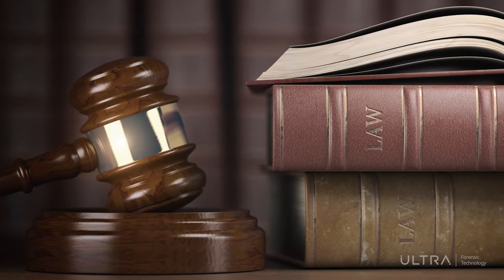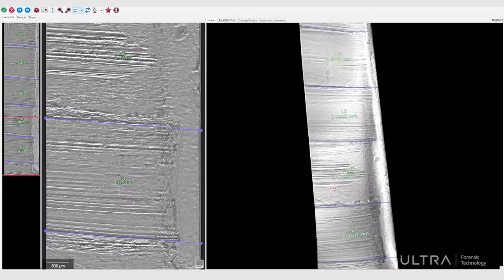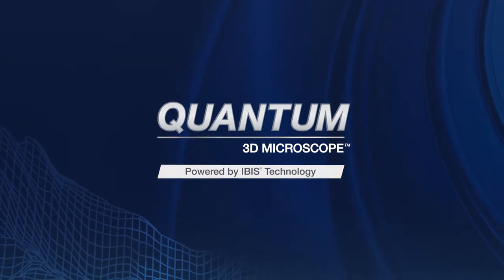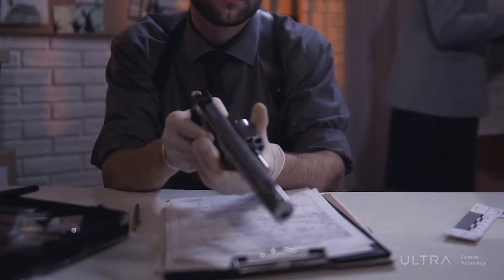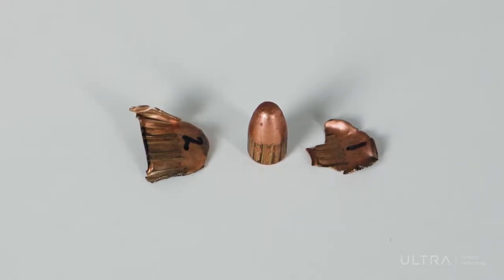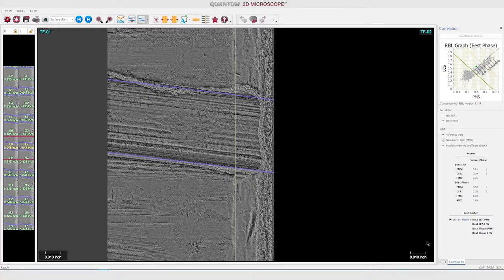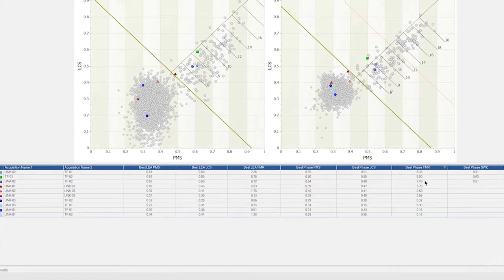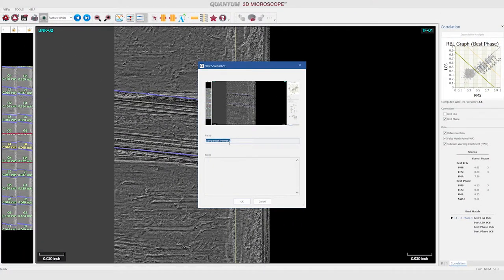Quantum 3D Microscope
The Quantum 3D Microscope has capabilities beyond conventional comparison microscopes for firearm and tool mark identification. Quantum provides firearm and tool mark examiners with the best 3D visual and quantitative tools for common source determination.